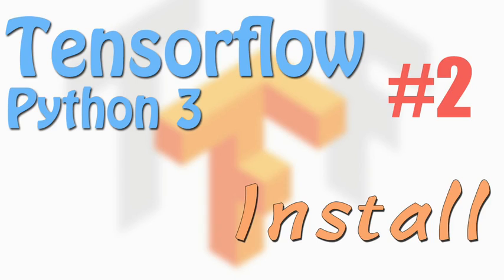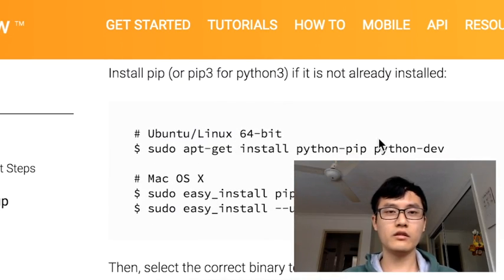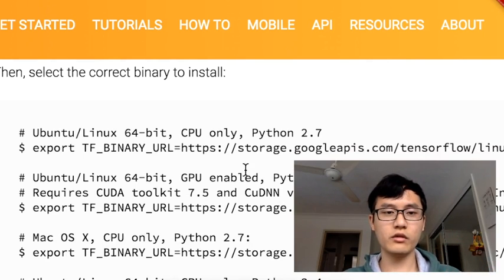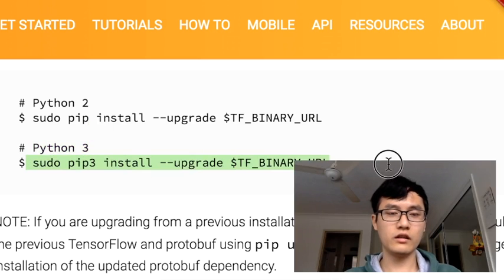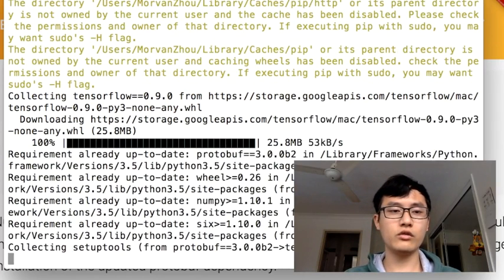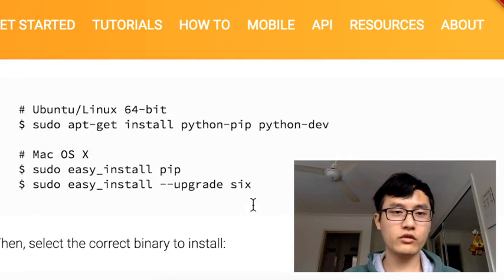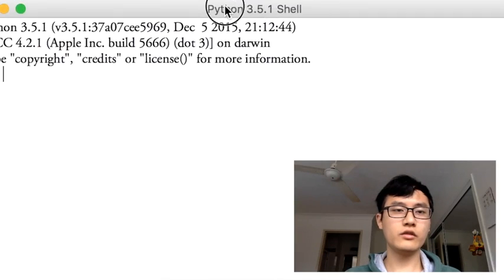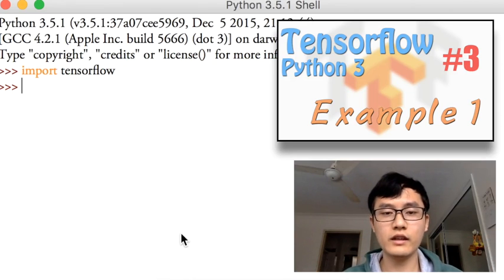Tensorflow 2 Install (neural network tutorials)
Please note when install:
1. make sure your Python version;
2. If your GPU is made by NVIDIA, you can download GPU supported tensorflow version, otherwise, select CPU supported tensorflow